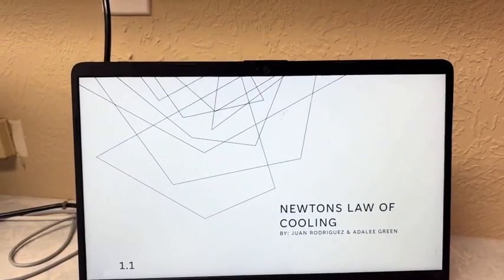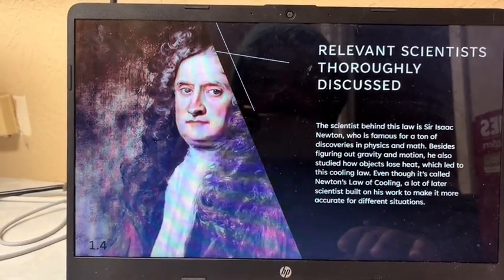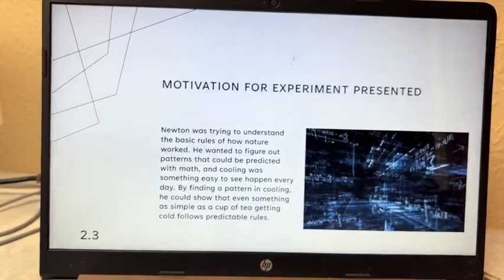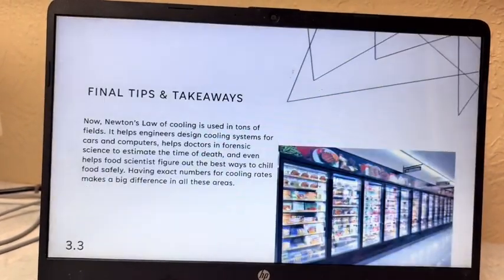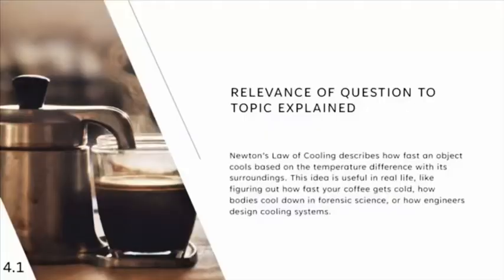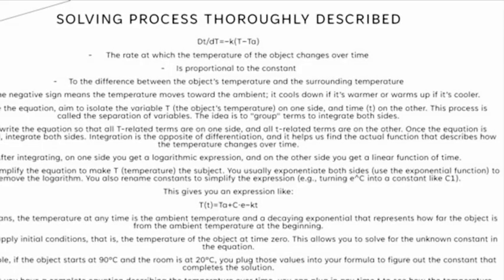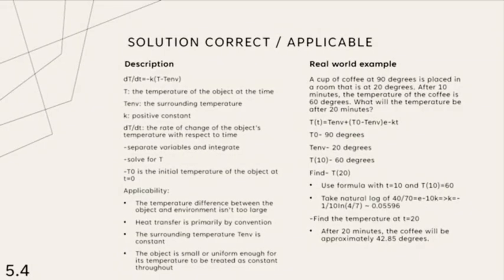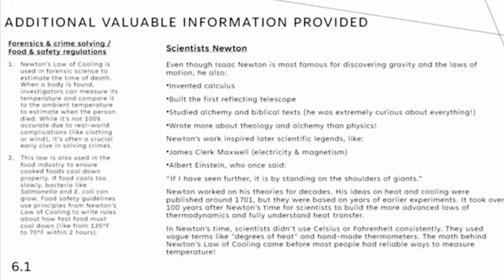Elementary physics 1